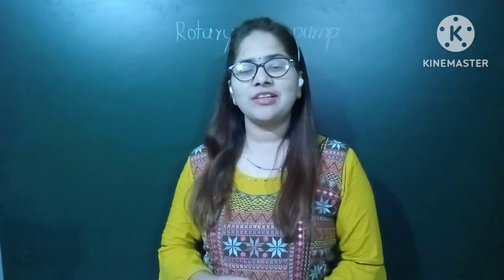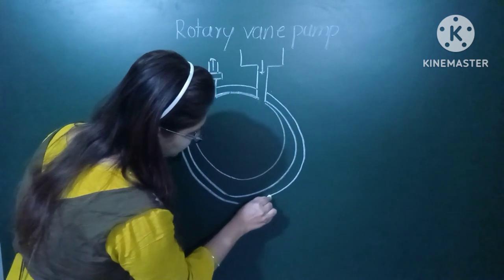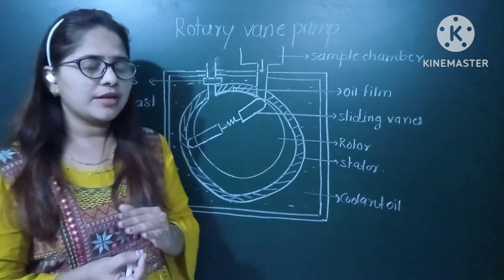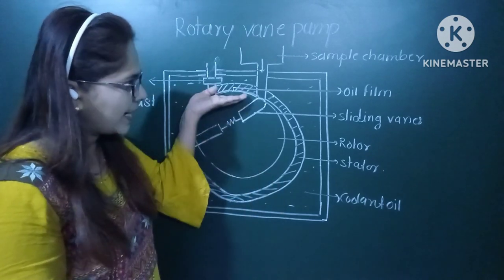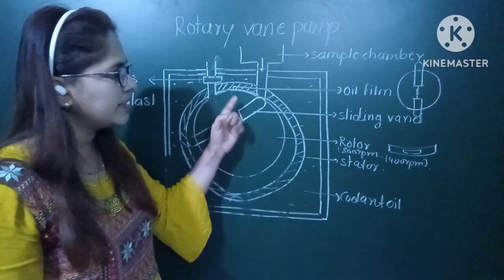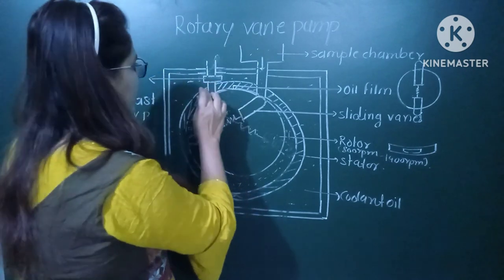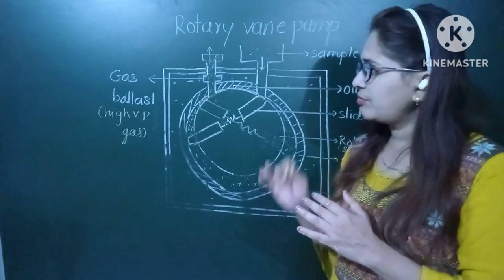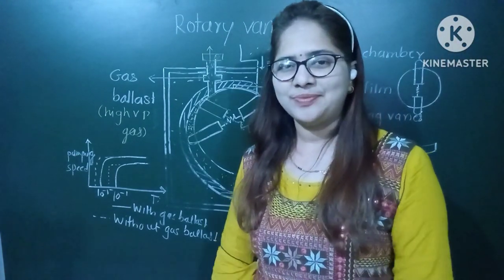Rotary vane pump ( Construction and working)